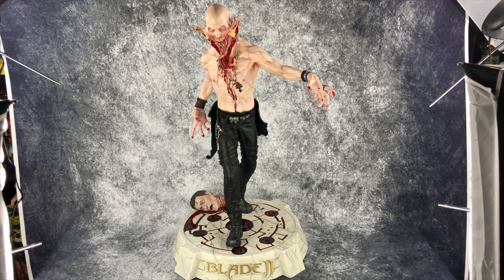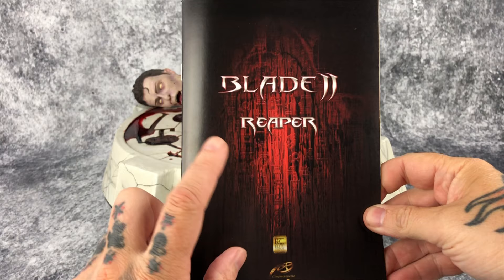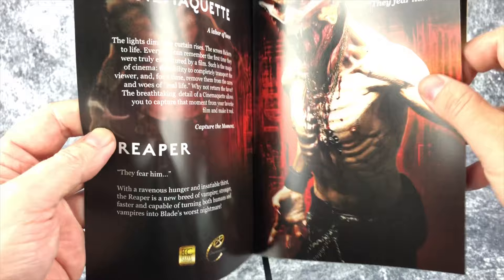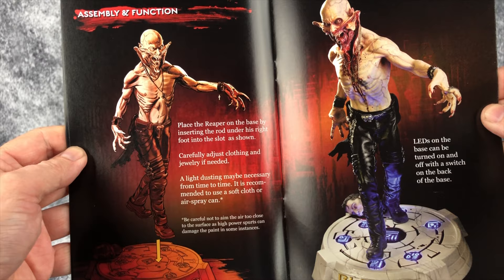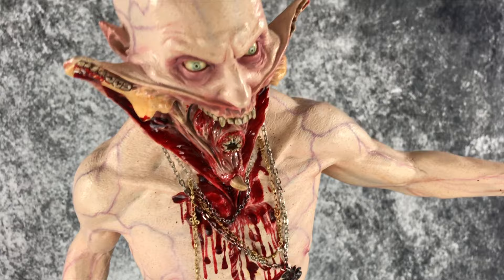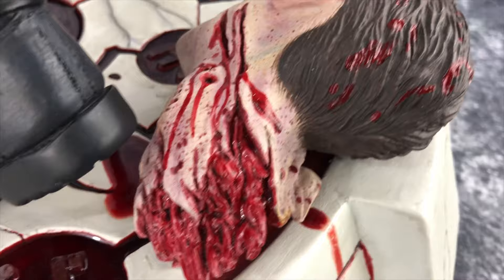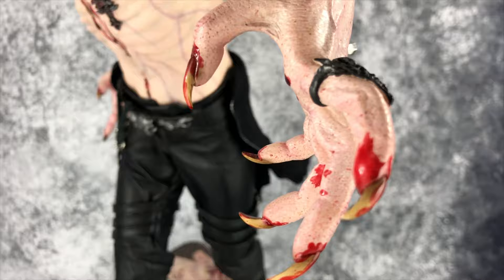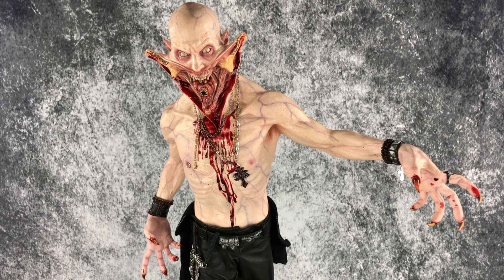ECC/Cinemaquette: Blade 2 Concept Reaper 1:3 Maquette 4K Review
I had been patiently waiting a good deal of this guy, and finally come across one. Another grail piece for me. Hope you like it as much as I do!